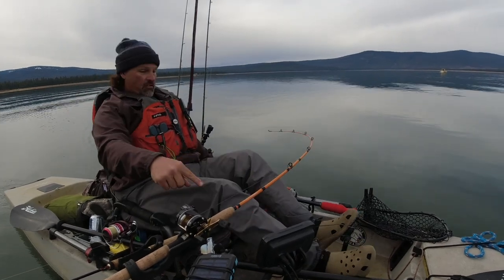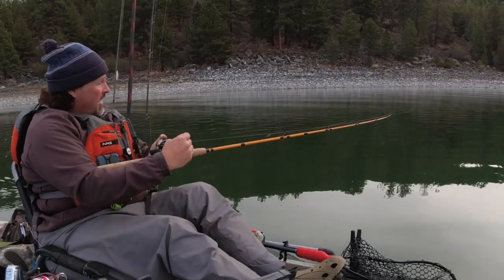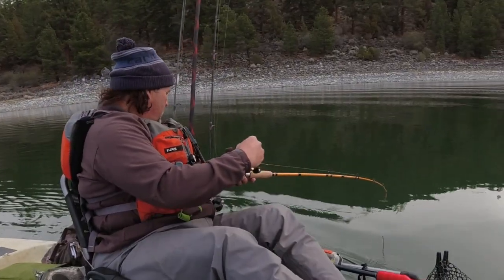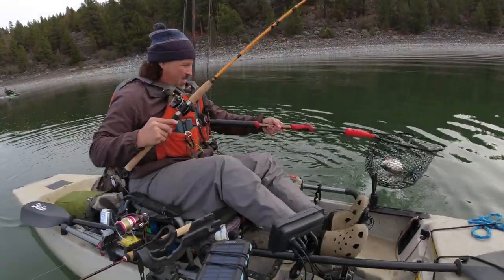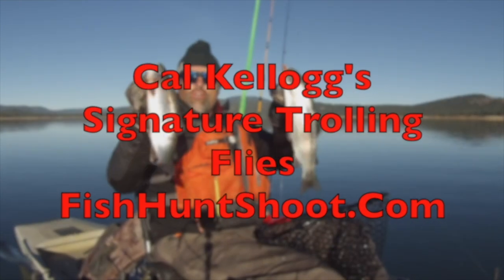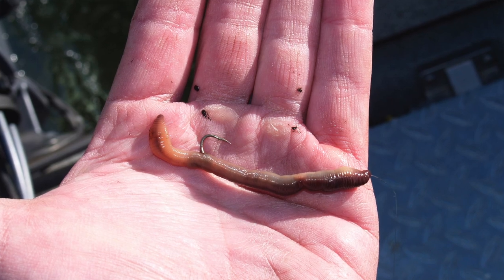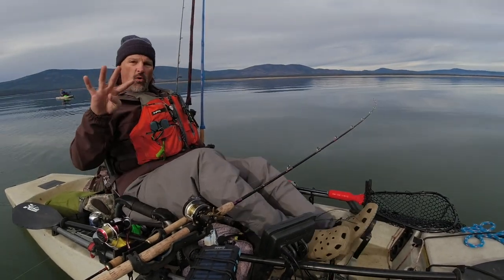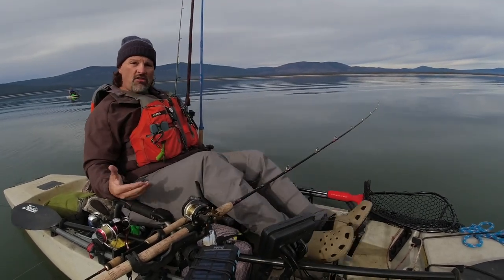Get The Biggest And Baddest Eagle Lake Trout With These 5 Lures!